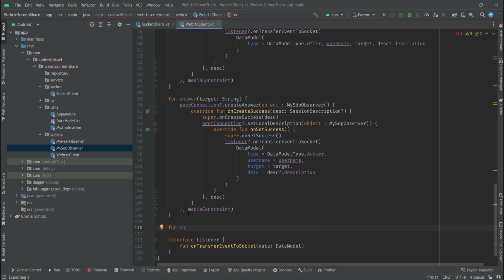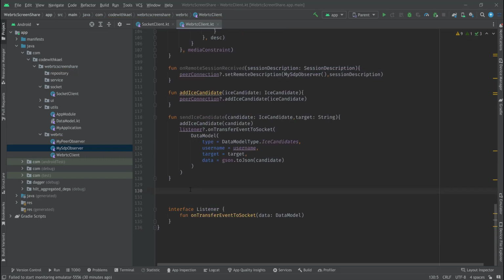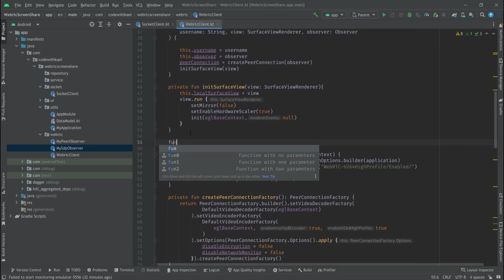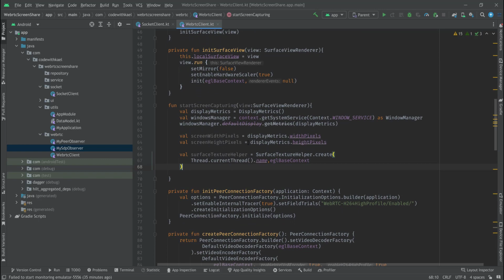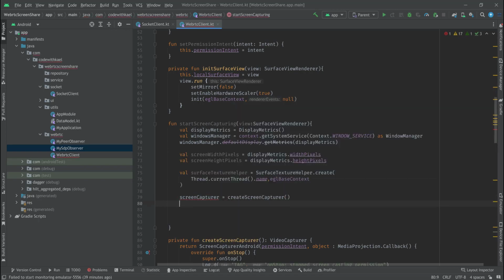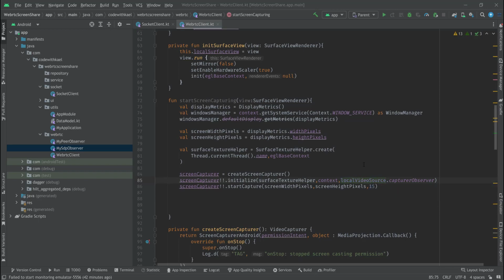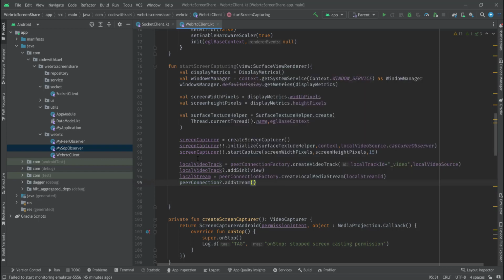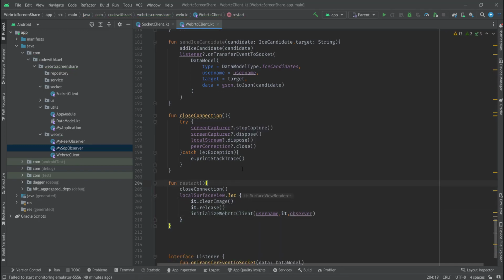WebRTC Client — SDP Negotiation & ICE Exchange (Part 2) | Android Screen Cast - Part 7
Complete the WebRTC client by implementing the full SDP offer/answer negotiation and ICE candidate exchange for the screen sharing session. The broadcaster calls createOffer(), sets the local description, and sends the offer through the signaling server. The viewer receives the offer, sets it as the remote description, creates an answer, sets it locally, and sends it back. Both sides exchange ICE candidates via onIceCandidate() callbacks and addIceCandidate() calls. Once a candidate pair is confirmed, the P2P data channel opens and the screen stream flows live to the viewer.

⏱ Chapters:
0:00 Introduction
0:30 Broadcaster — createOffer() and setLocalDescription()
1:20 Send SDP offer via signaling server
2:05 Viewer — setRemoteDescription() with offer
2:50 Viewer — createAnswer() and setLocalDescription()
3:35 Send SDP answer via signaling server
4:20 ICE candidate exchange — onIceCandidate() and addIceCandidate()
5:05 P2P screen stream flowing to viewer